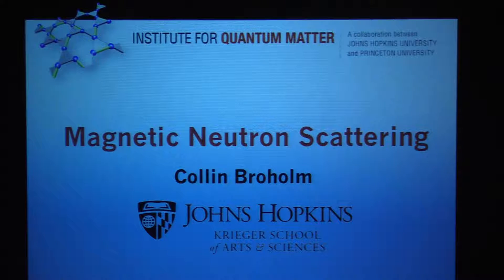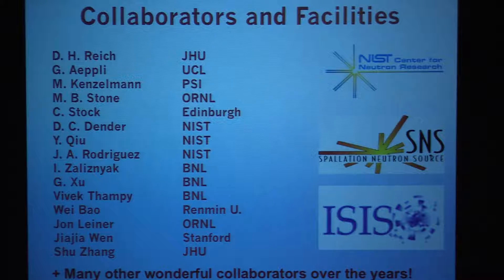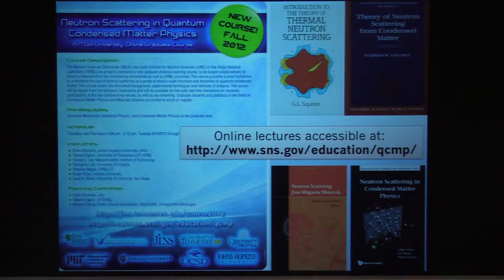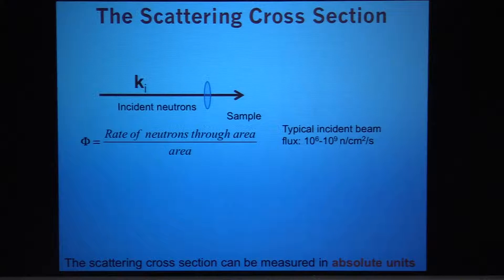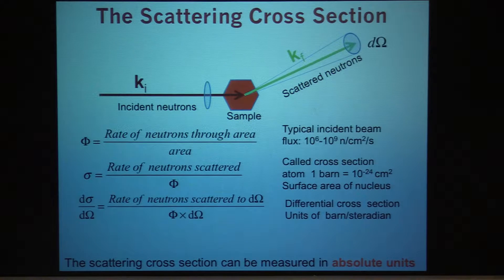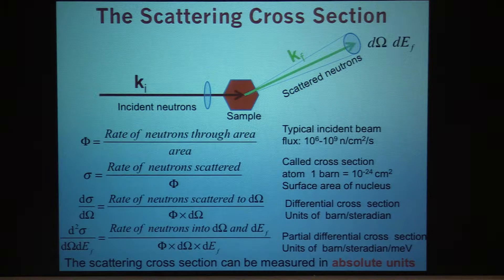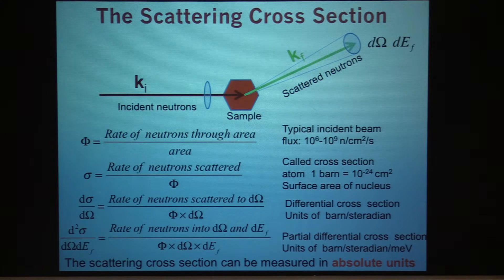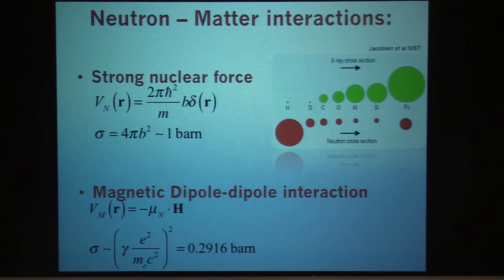Prof. Collin L. Broholm, "Exposing magnetism through neutron scattering", Lecture 1(01) of 3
"Exposing magnetism through neutron scattering", Lecture 1(01) of 3
Prof. Collin L. Broholm, Johns Hopkins University